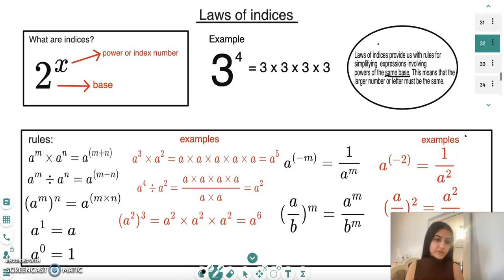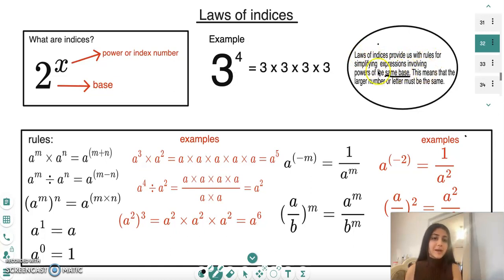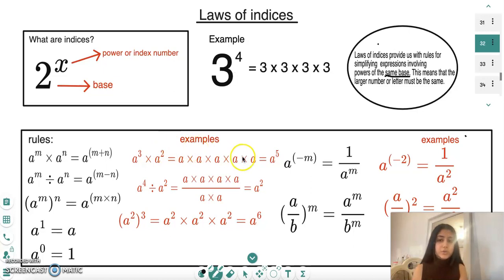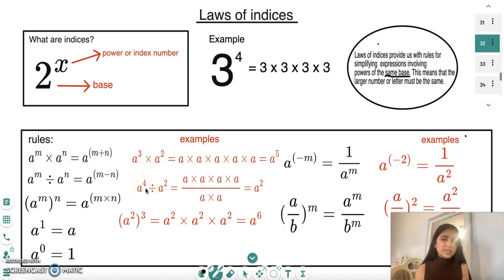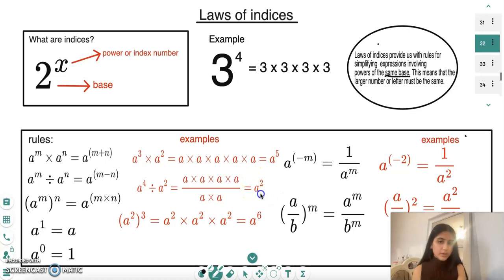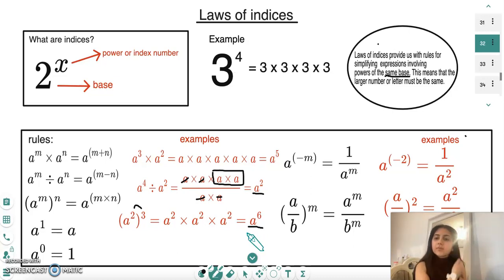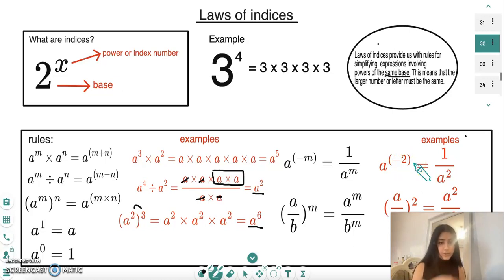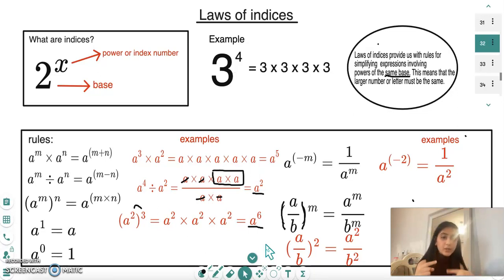Laws Of Indices - Private Tutor Laiybah | Telios Tutors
Private tutor Laiybah specialises in teaching Science, Maths and Economics up to GCSE and A Level. Here she delivers a short demo lesson on the Laws of Indices. Interested in working with Laiybah?